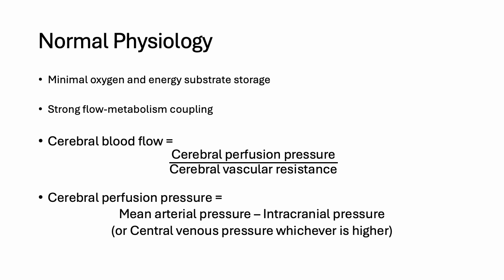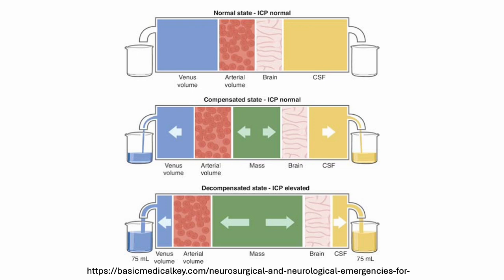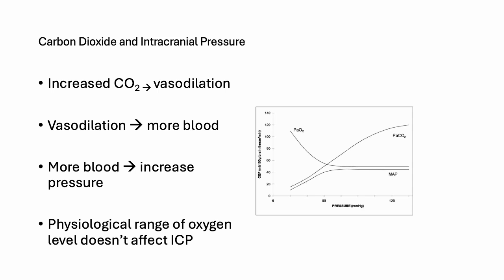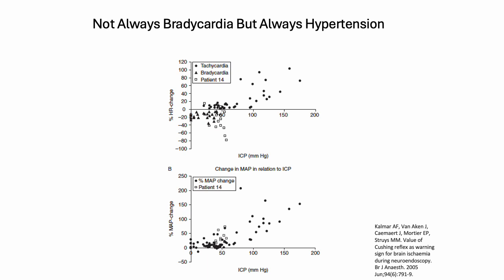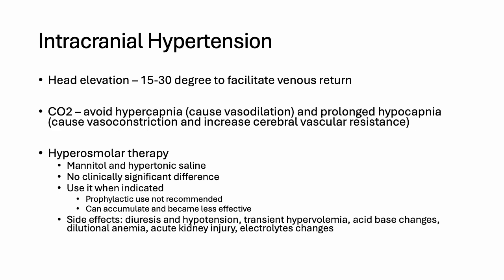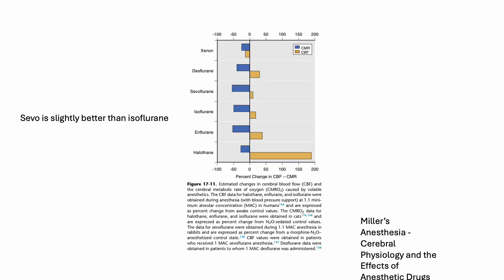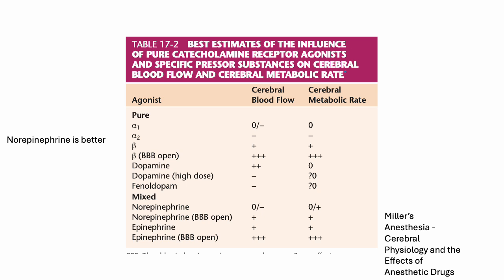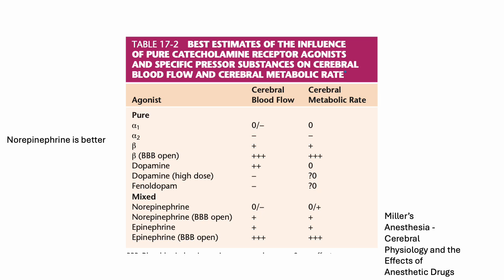Basics of neuroanesthesia